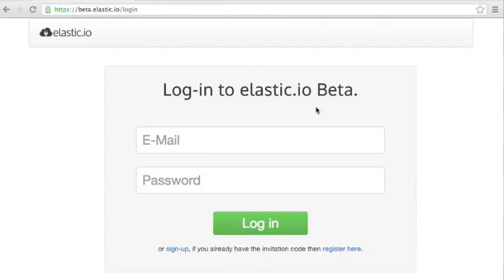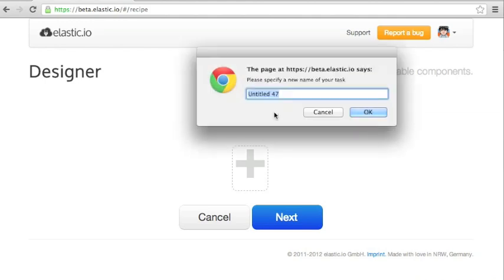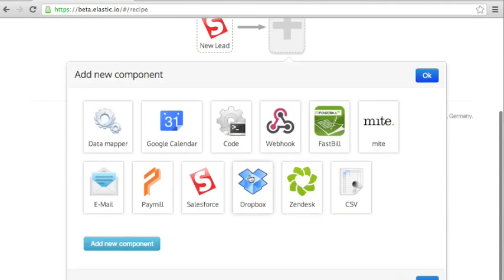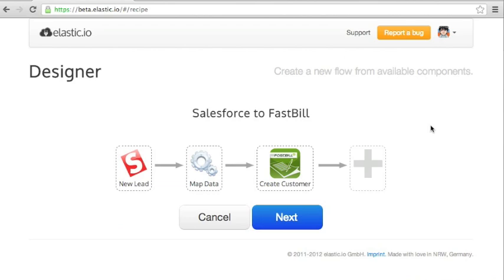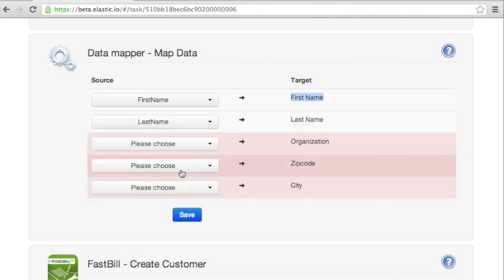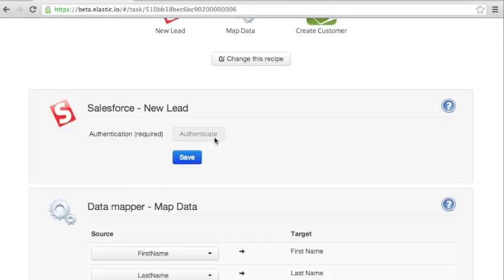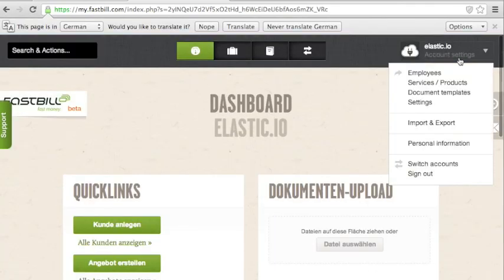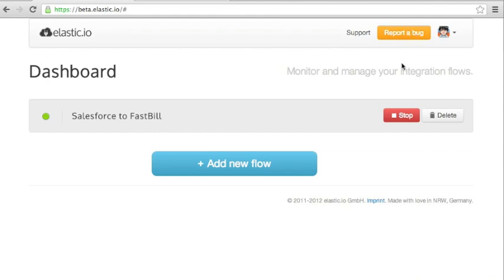Getting started with elastic.io private beta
This screencast demonstrates how to synchronize Salesforce leads and FastBill customers using elastic.io.